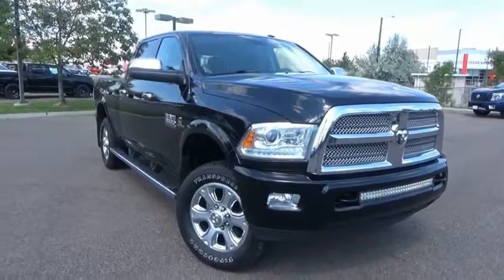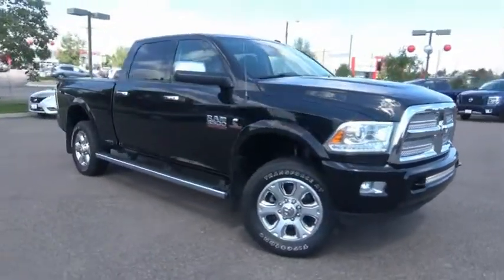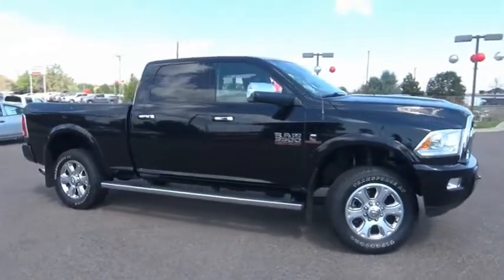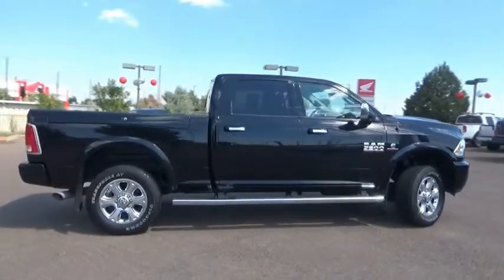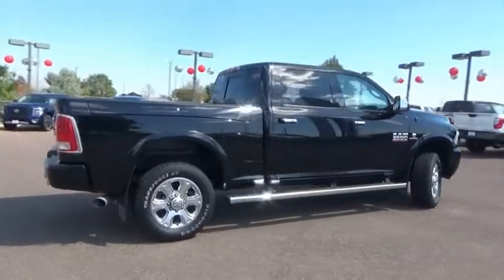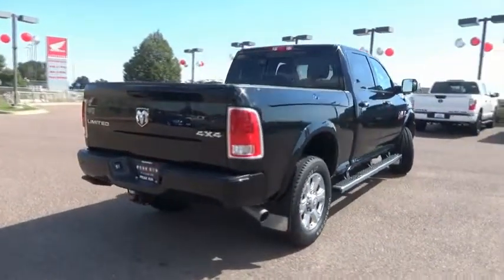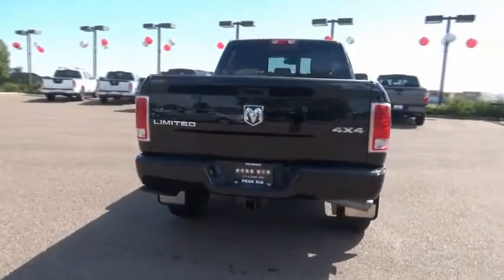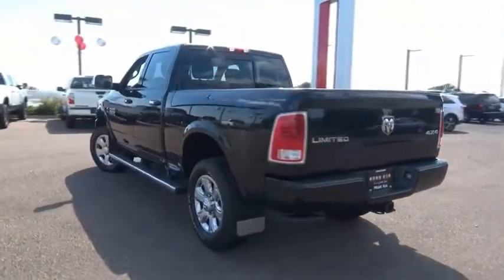2014 Ram 3500 Littleton Co EG215840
5077 S. Wadsworth Blvd

All of our Pre-Owned vehicles at Peak Kia go through a 150 point inspection before they are ready to sell!! Recent Arrival! One Owner, Automatic, Navigation, Leather, Heated Seats, Backup Camera, Sunroof, 4x4, Navigation System. Odometer is 27660 miles below market average! Black Clearcoat 4WD 6-Speed Automatic Cummins 6.7L I6 TurbodieselLocated in Littleton CO, serving the greater Denver area, including Lakewood, Highlands Ranch, Englewood, Centennial, Arvada, and Aurora.